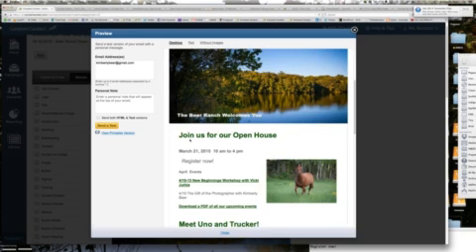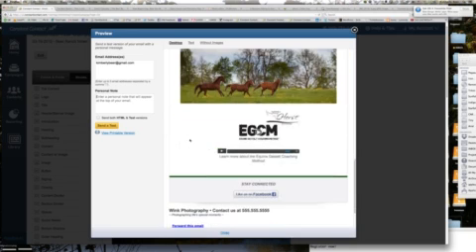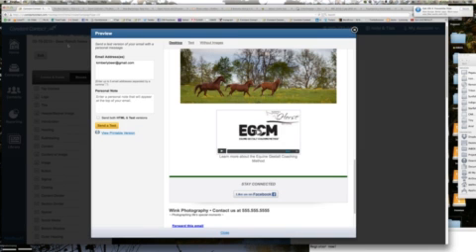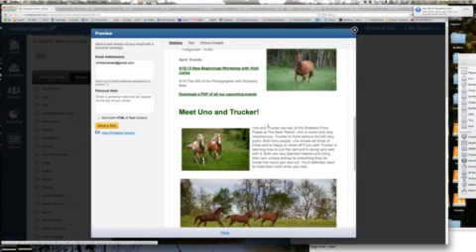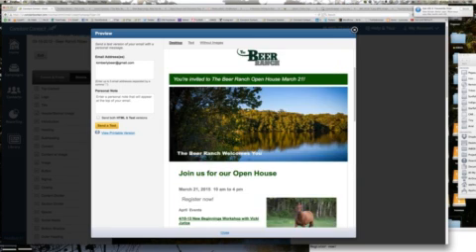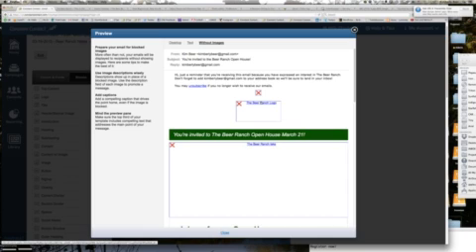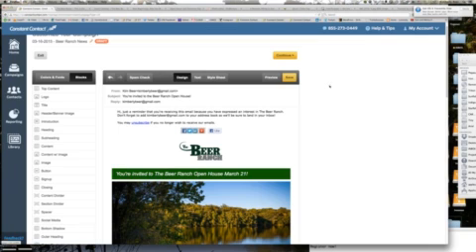Getting Started with Email Marketing using Constant Contact clip19